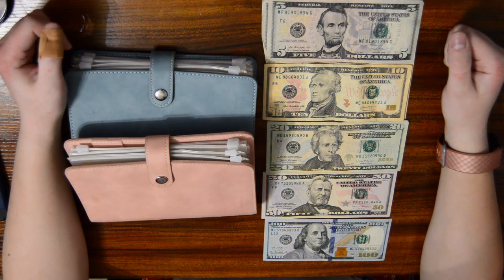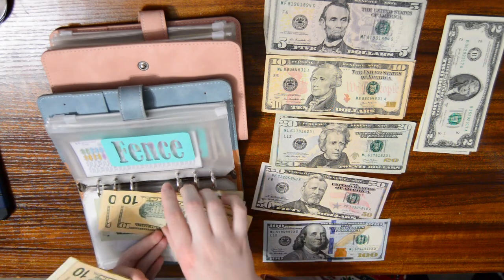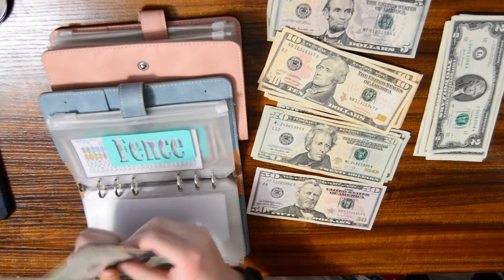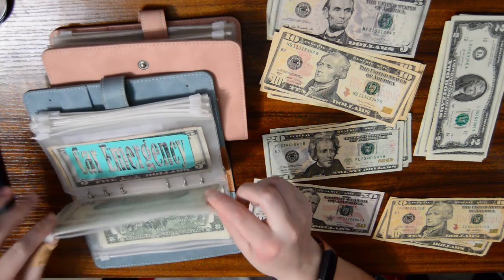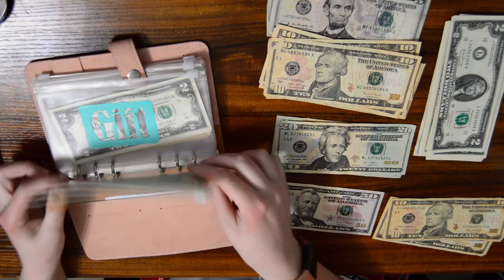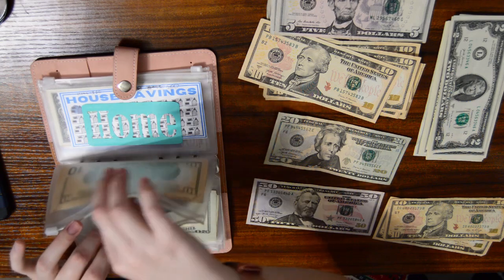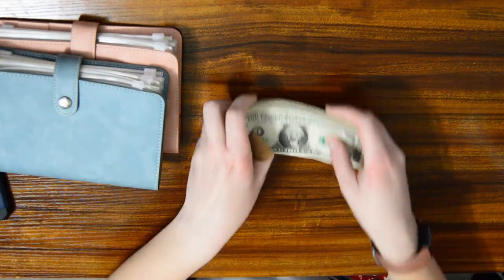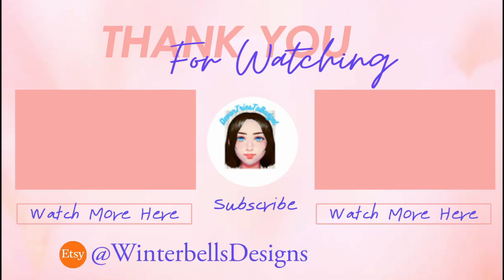My First Cash Swap!!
Hi My name is Devon! I am going to use this channel to keep myself accountable while I pay off my credit card and student loan debt and save money for my future! My Links

FetchRewards: 68N8G
Receipt Hog: snob4129

I am NOT a finanical advisor. I am simply showing you my personal finances to help keep myself accountable.